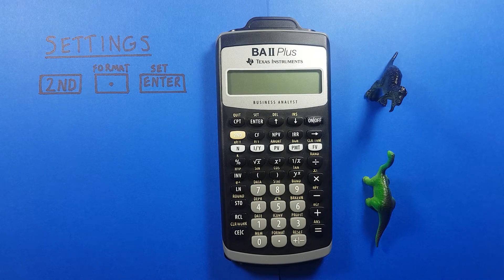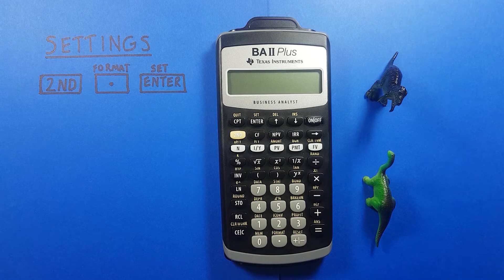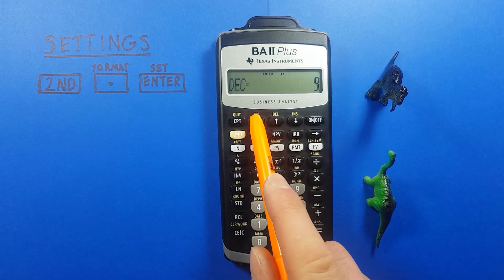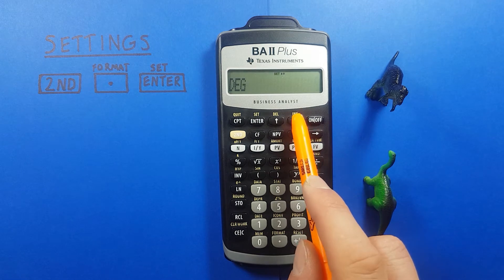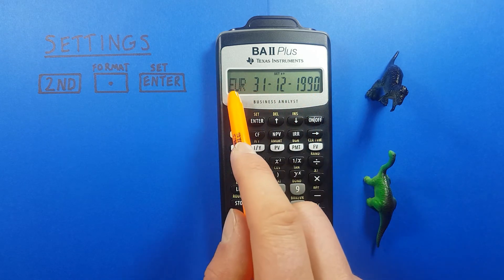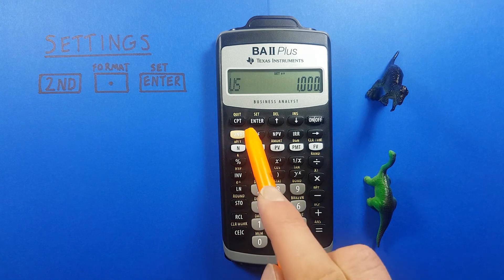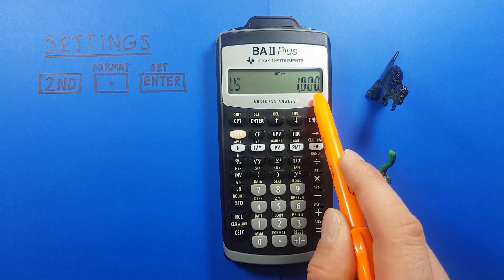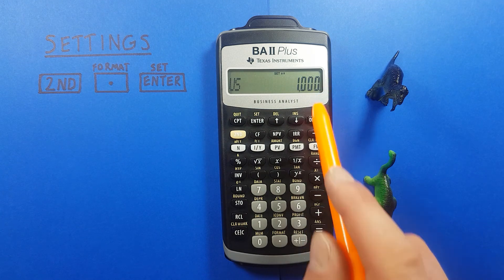How to change the Settings on the BA II Plus Financial Calculator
A quick tutorial on how to access and change the settings on your BA II Plus financial calculator. Settings that can be changed include number of decimals places displayed, angle units (Degrees or Radians), date format (US or EUR), number separators (Decimal or Comma), and calculation method (Chain or Algebraic operating system). This is one of the two calculators allowed and recommended on the CFA (Chartered Financial Analyst) exams.

Contents:
0:00 Intro
0:17 Buttons used
0:29 Available settings
0:41 Set the number of Decimals
1:33 Set angle units, Degrees & Radians
2:00 Set Date format
2:24 Set Number separators (Comma or Decimal)
3:06 Set Calculation methods (Chain or Algebraic Operating System)
3:39 Outro